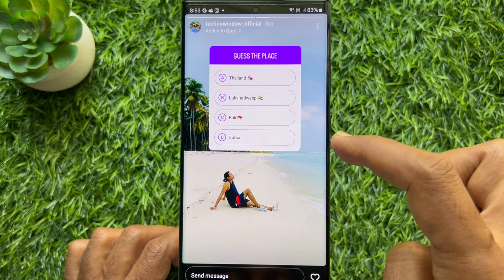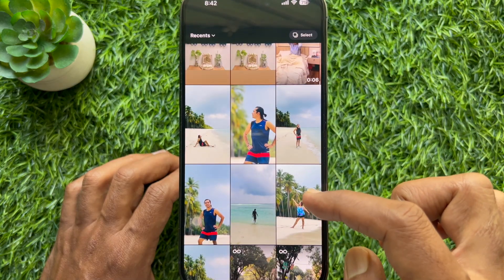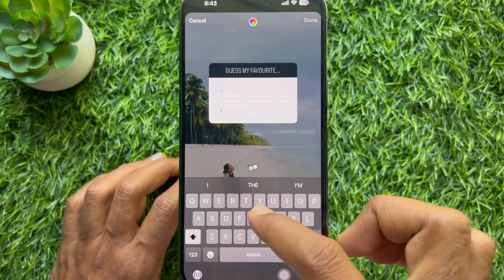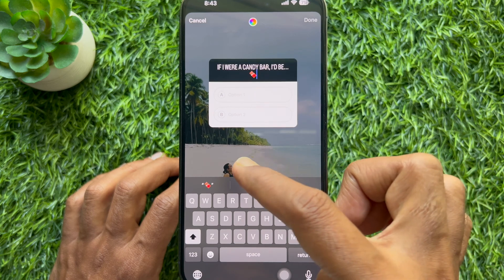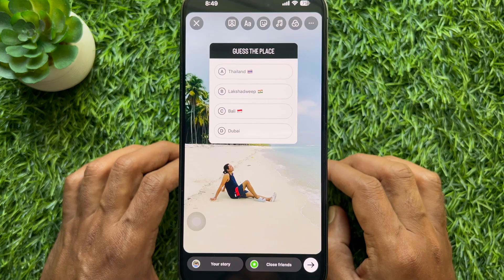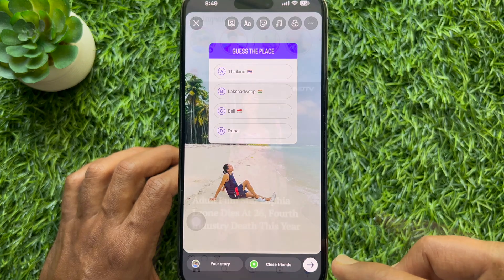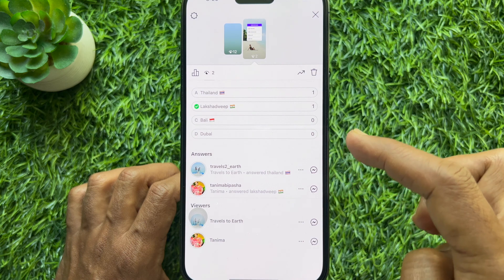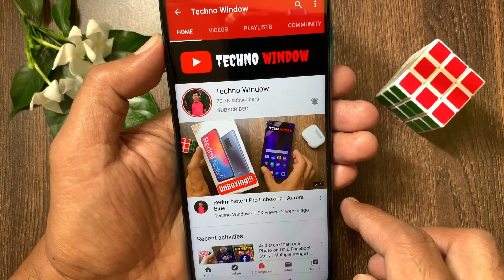How to Add a Quiz to your Instagram Story on iPhone and Android